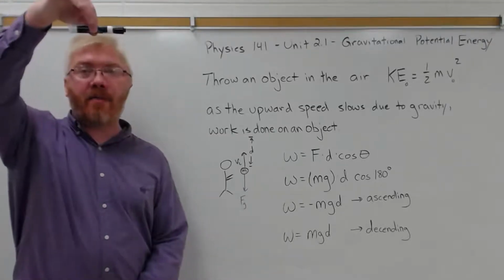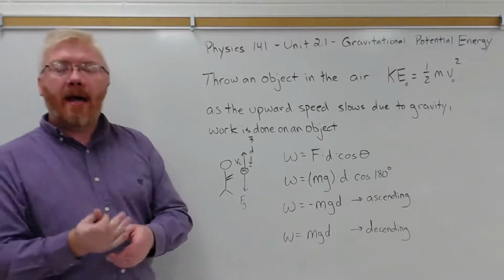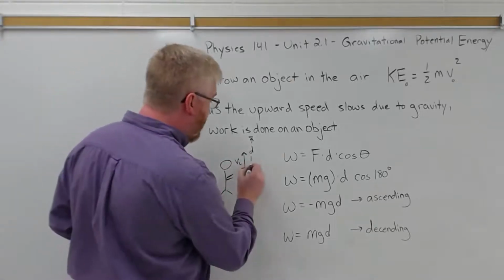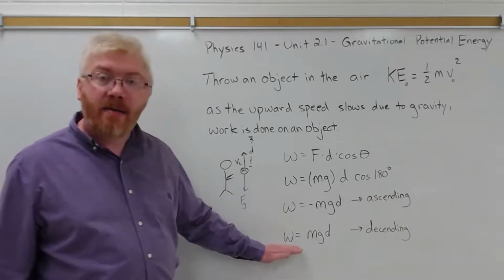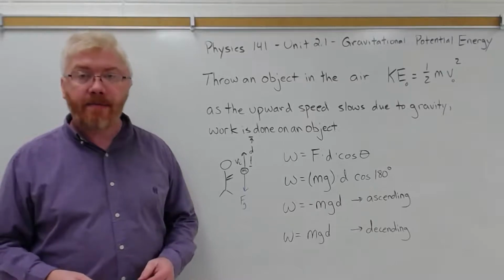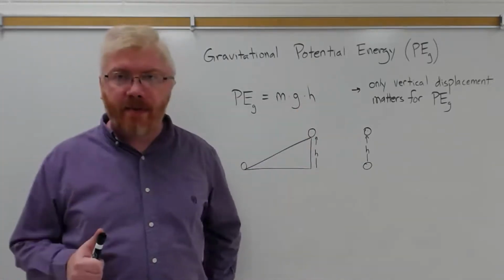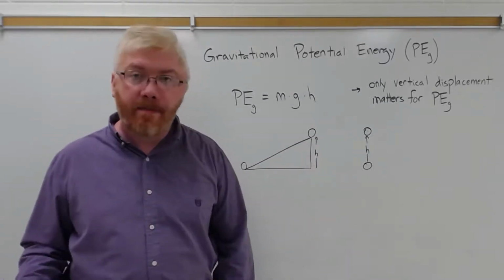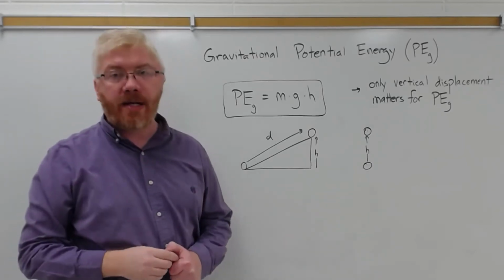College Physics 1 - Unit 2.1b - Gravitational Potential Energy